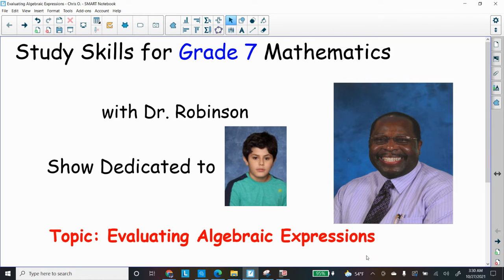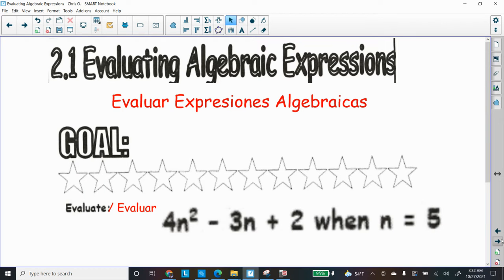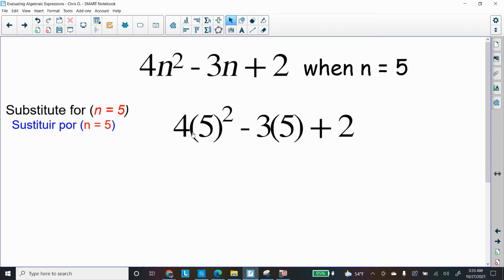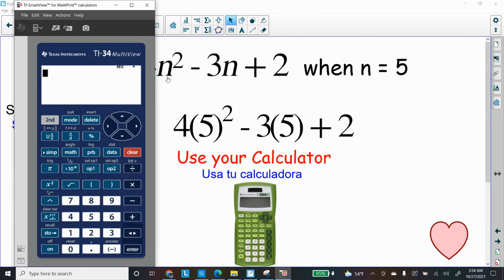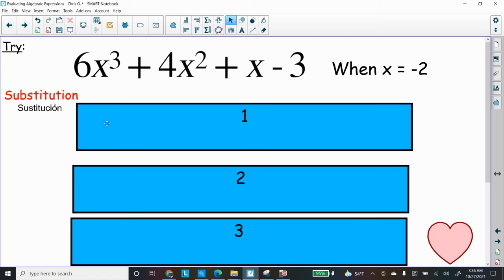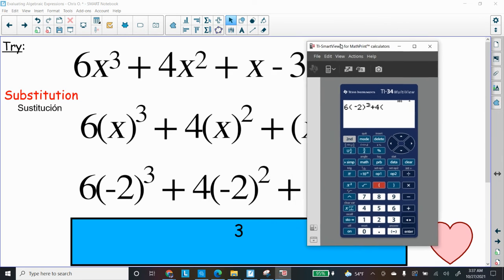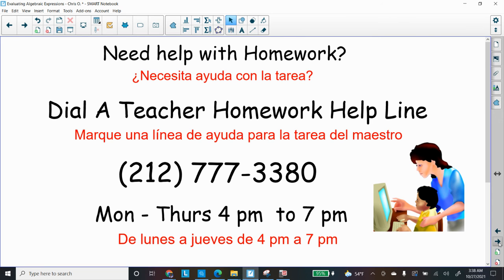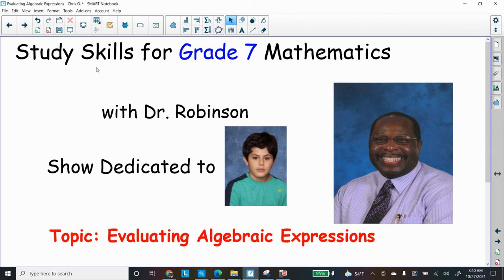Evaluating Algebraic Expressions - dedicated to Chris O.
Dr. Robinson continues his Study Skills Series with Evaluating Algebraic Expressions dedicated to Chris O.